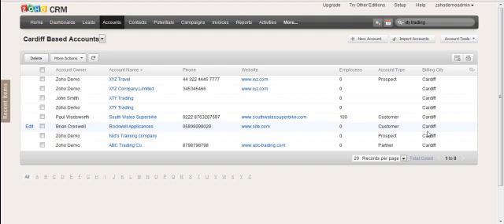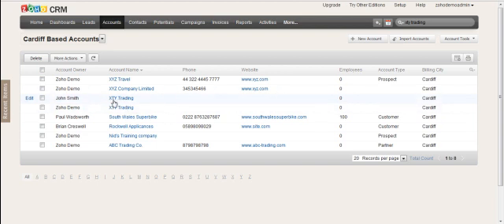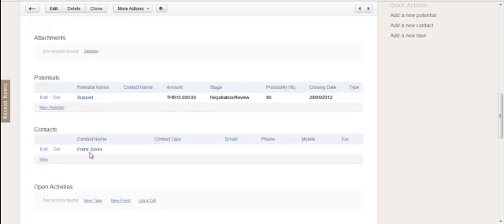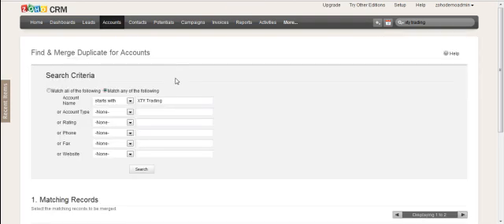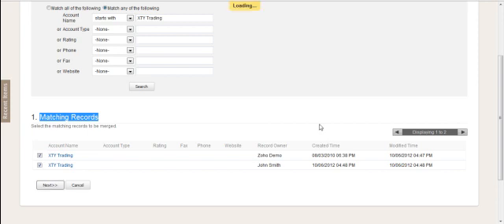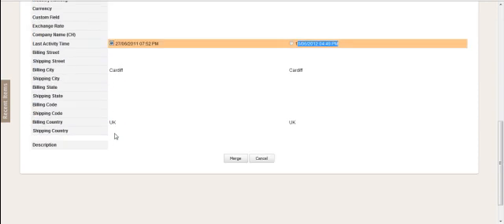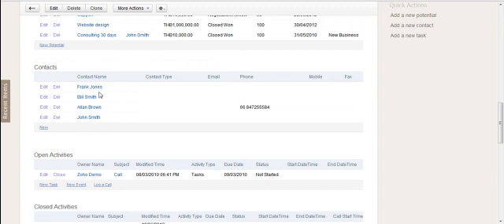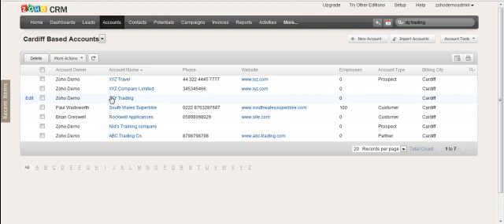Merging Duplicate Accounts in Zoho CRM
This video shows how to find and merge duplicate accounts within Zoho CRM